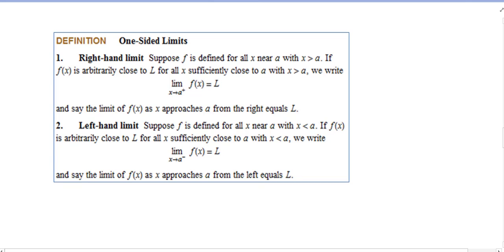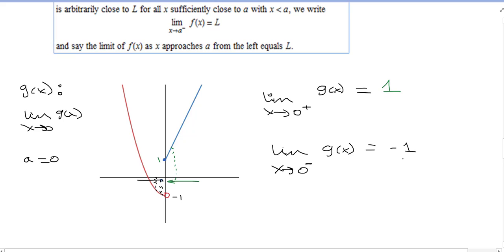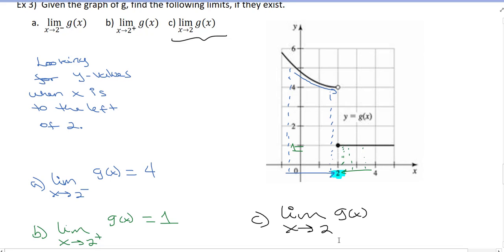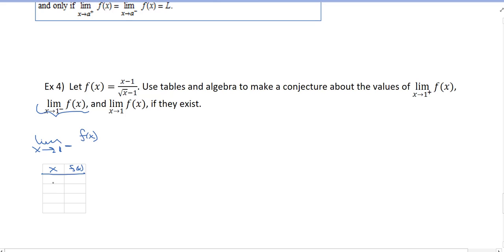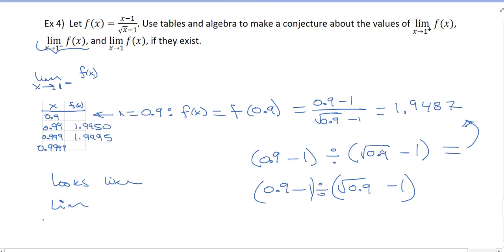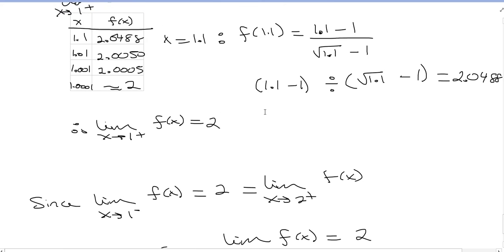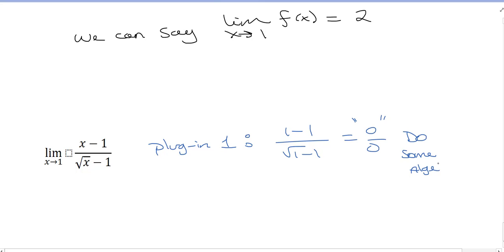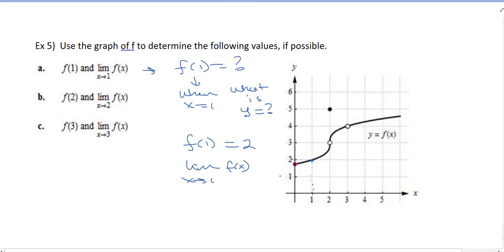One Sided Limits